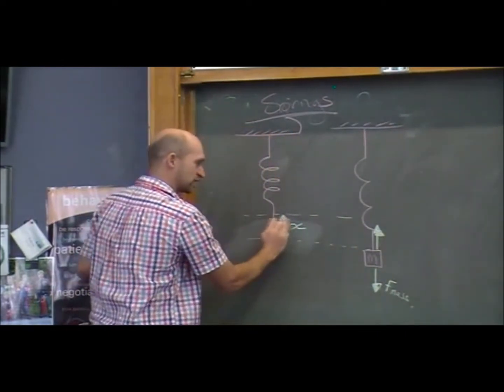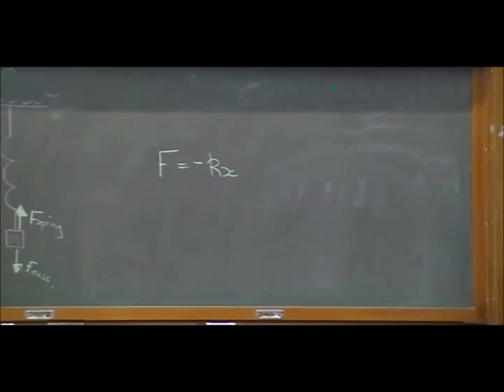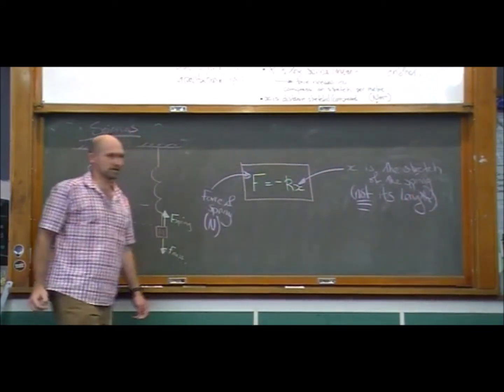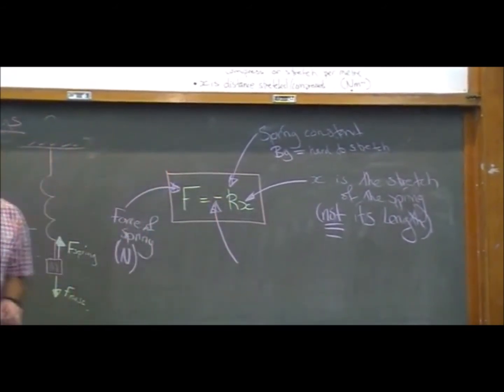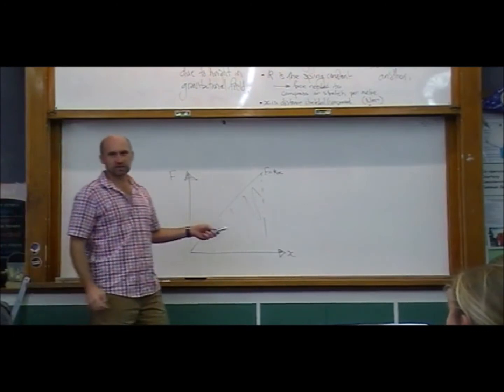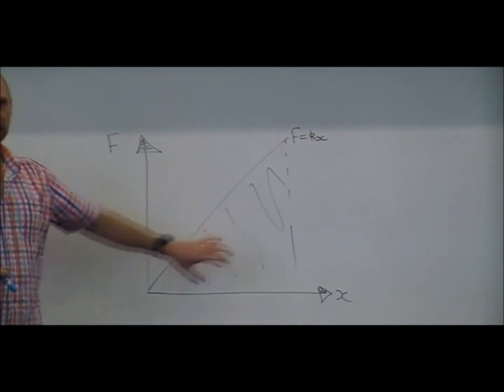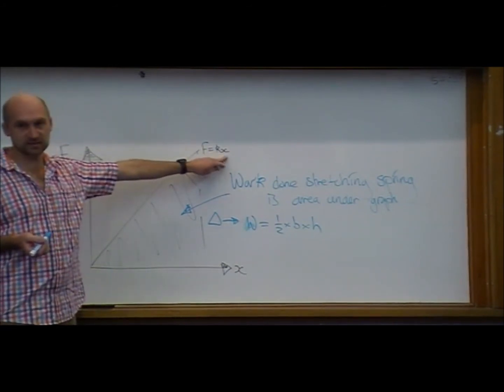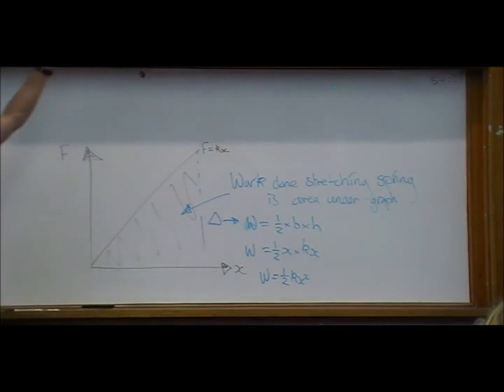Level 2 Physics - Mechanics - Springs and the work done stretching them